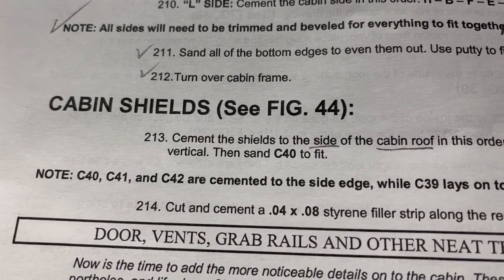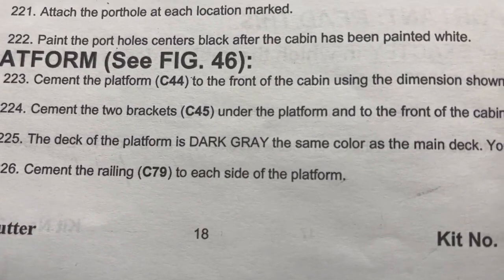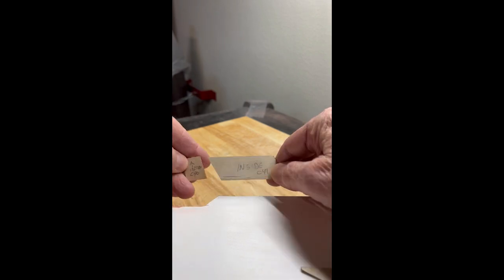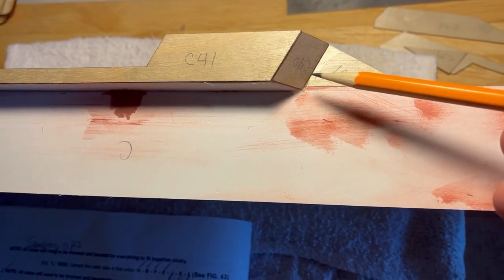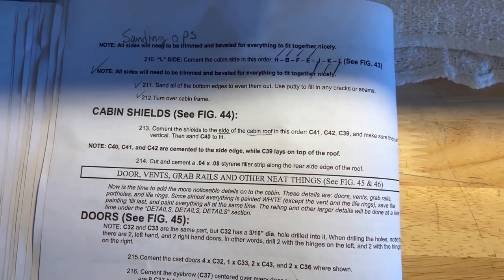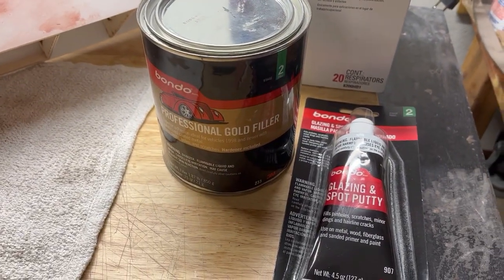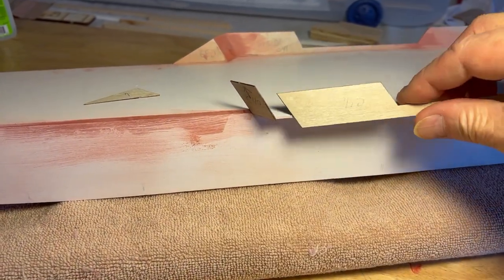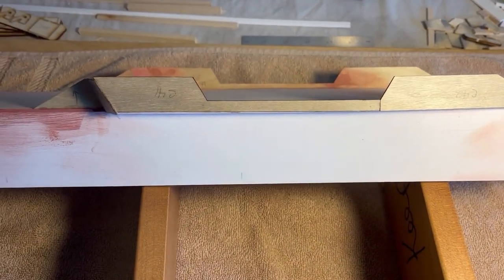USCG Fast Response Cutter by Dumas Products. Part5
Cabin Shields page 18.
This is part 5 of building challenges of the model USCG Fast Response Cutter by Dumas Products-what to look for and fixes.